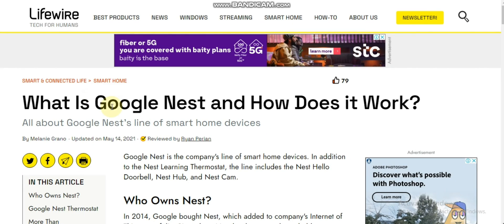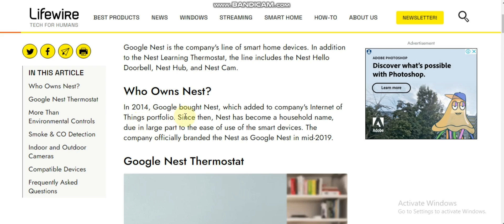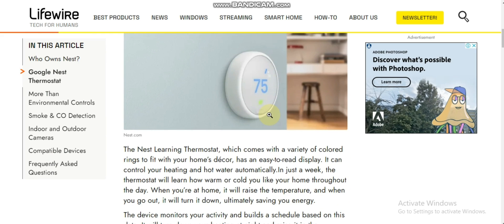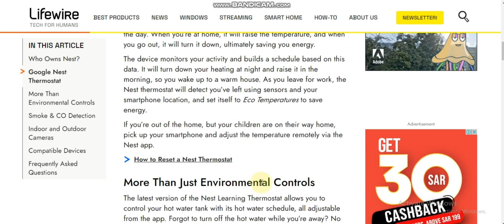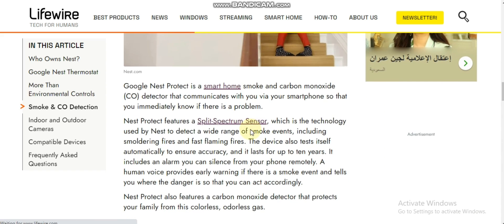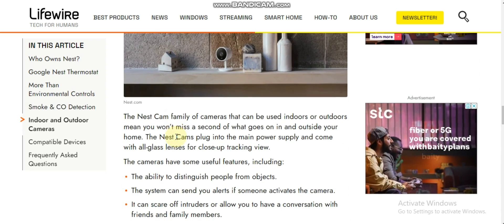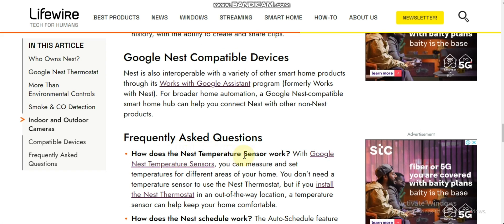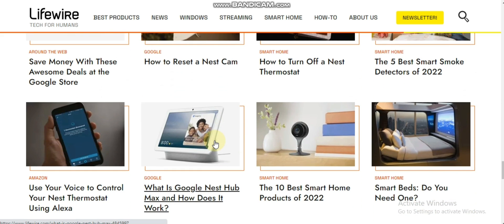What is Google Nest Aware introducing the Thermostat from Google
HI GUYS

in this video   i will brief you about google nest aware  thermostat Meet the new Nest Thermostat from Google, an affordable smart thermostat with HVAC monitoring that keeps you and your budget comfy.